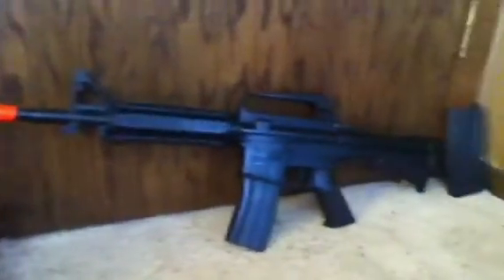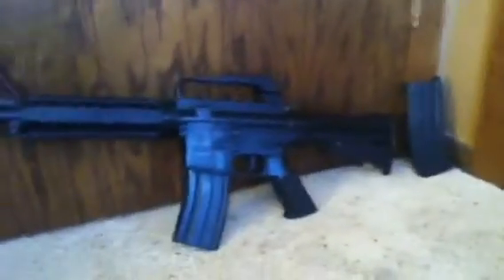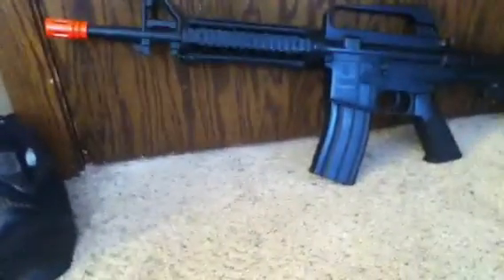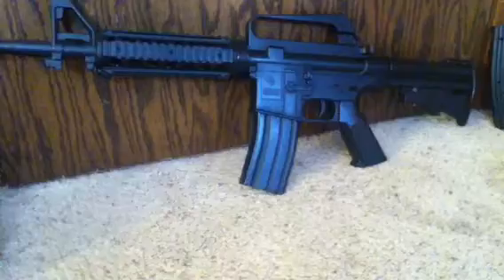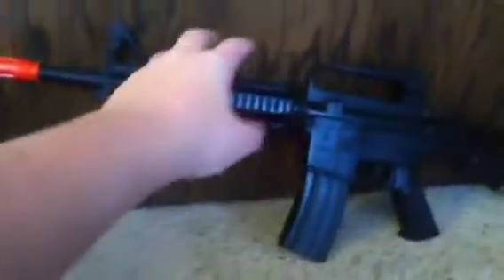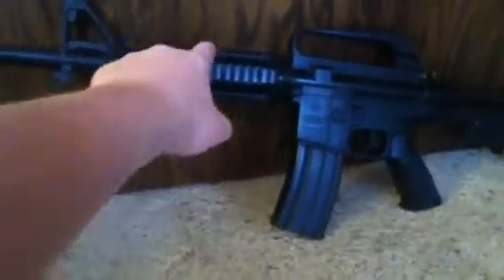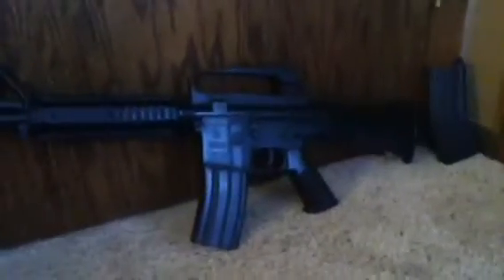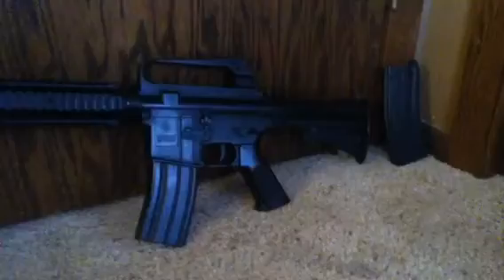Air soft guns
Hey watch